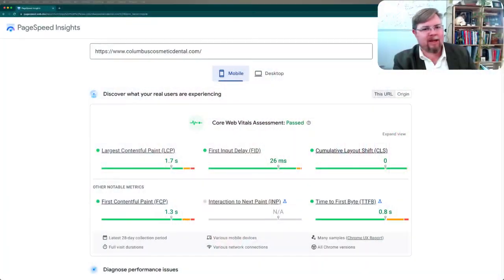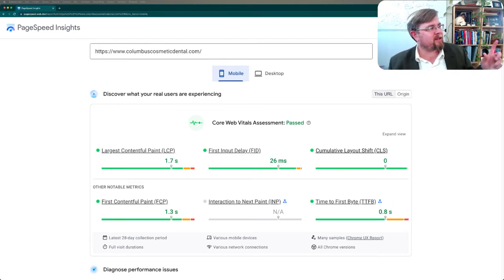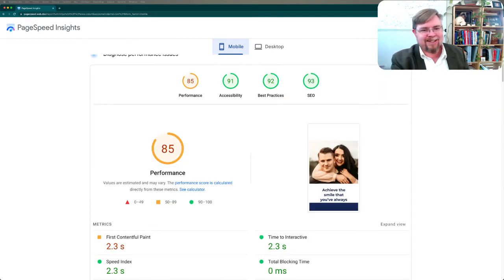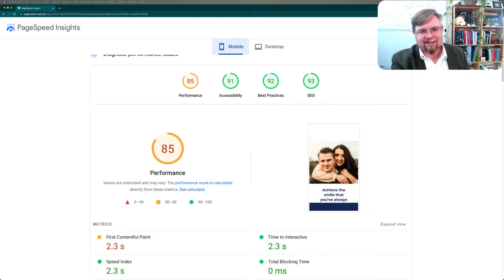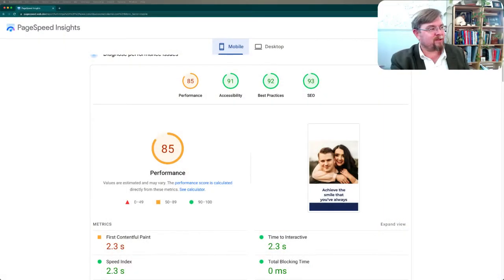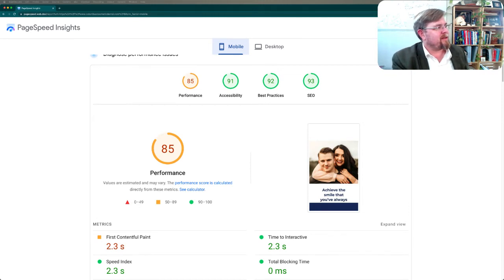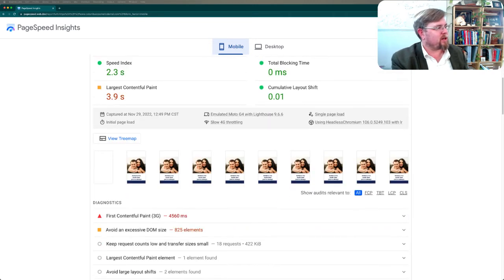Core Web Vitals Explained for Dentists on Marketing Chairside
Today on @proimpressionsmarketing 's Marketing Chairside show, we talk about Google's Core Web Vitals. These are metrics that Google uses when evaluating your website. Should Google show users your website, or is it a harsh rollercoaster ride for the user, giving them virtual whiplash? Learn how to test your website using Google's Pagespeed Insights tool. These are accessible yet high-tech dentalmarketing tips.

1:24 - Cumulative Layout Shift
2:54 - What is pagespeed or page load speed?
5:38 - How to test your website's Core Web Vitals using Google's Pagespeed Insights tool